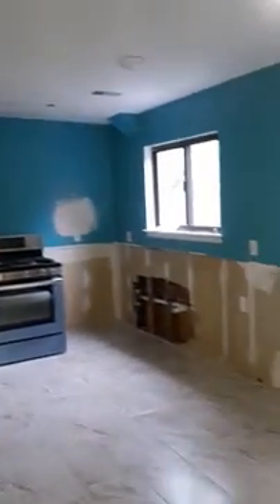Kitchen tile installation near union city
In Secaucus nj